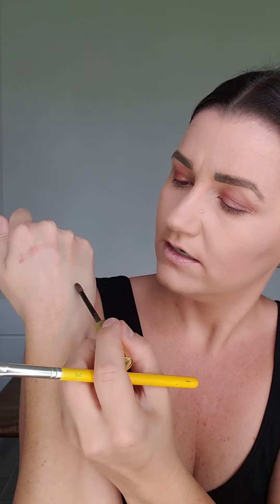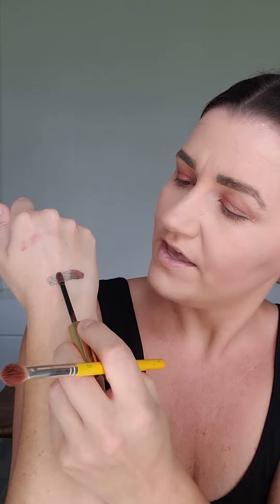Chameleon Shimmer ShadowSense try on